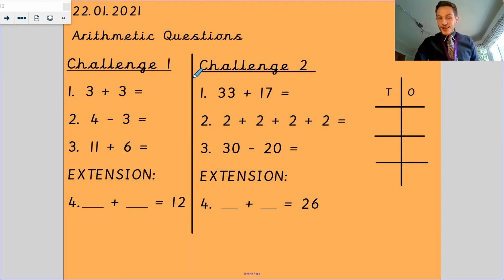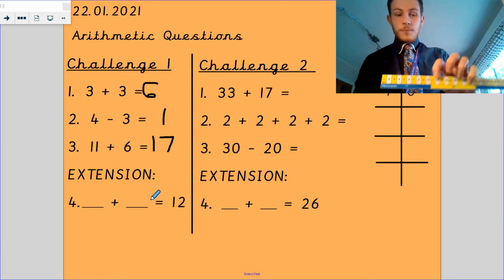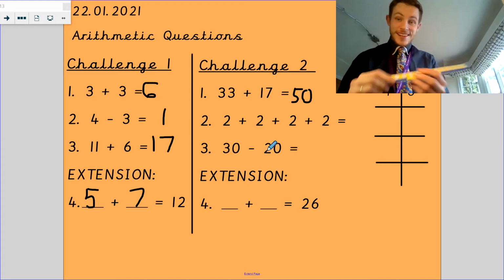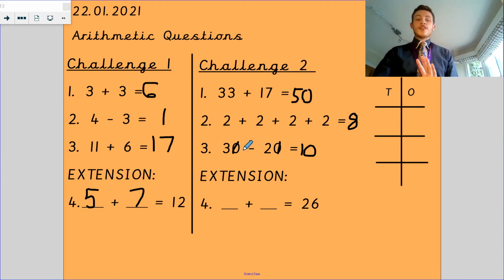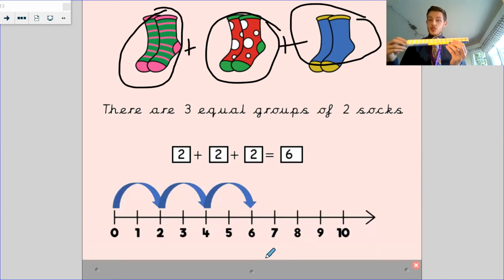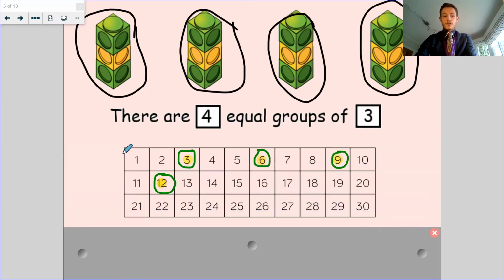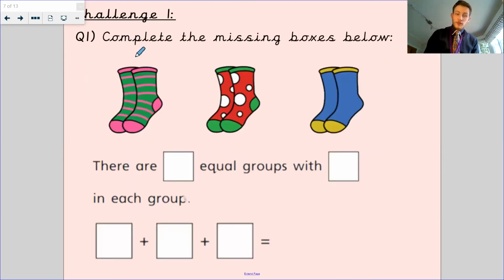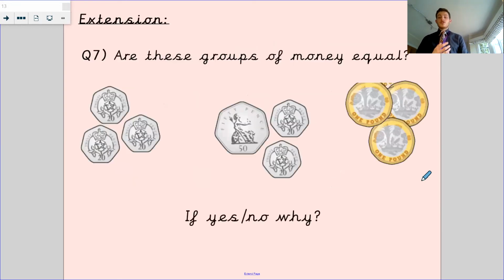Year 2 - 22nd January - Da Vinci - Maths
In today’s lesson, you will continue to learn how to write repeated addition number sentences when expressing equal groups with Mr Watkiss.